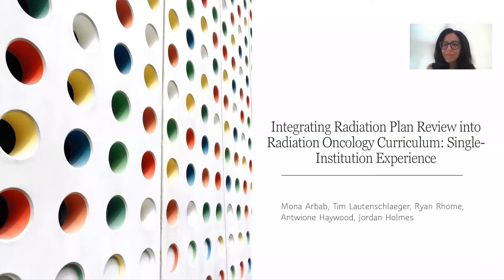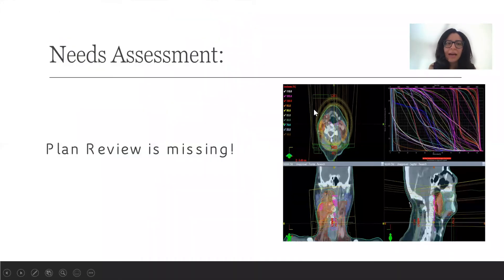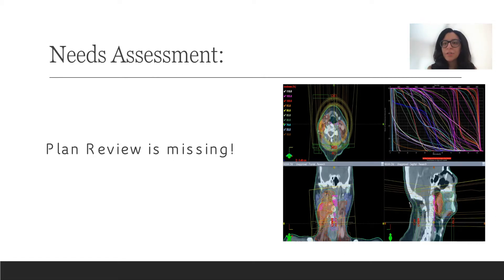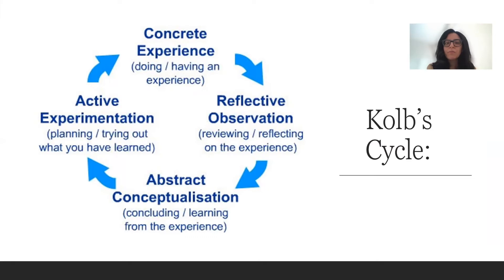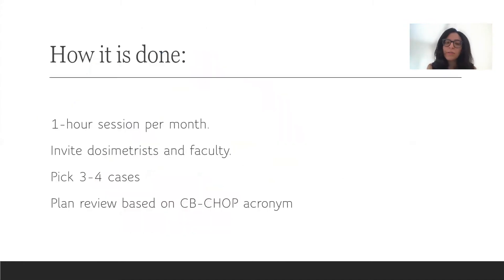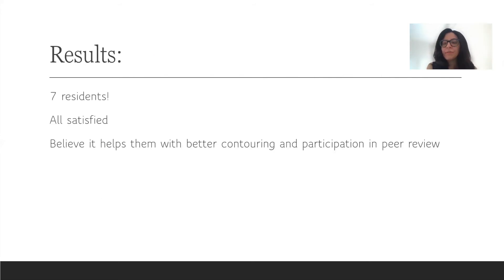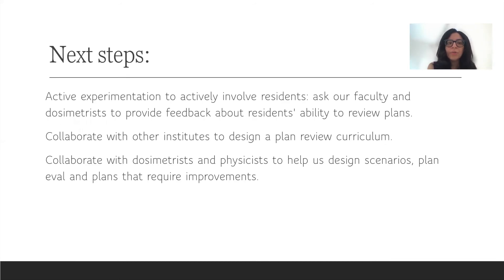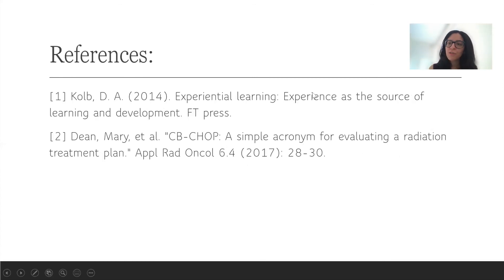ROECSG 2022 - Mona Arbab - Integrating Radiation Plan Review into a Rad Onc Curriculum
This presentation was part of the Fifth Annual ROECSG Spring Symposium held virtually in Chicago, Illinois on May 13, 2022.  For more information about the Radiation Oncology Education Collaborative Study Group (ROECSG), please